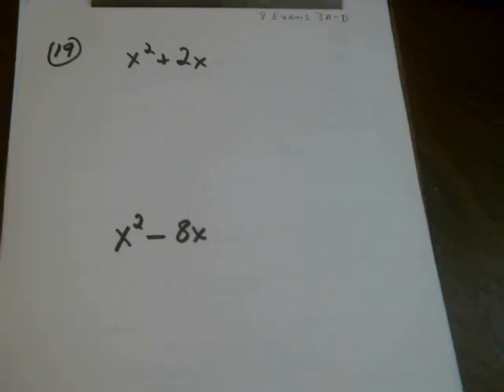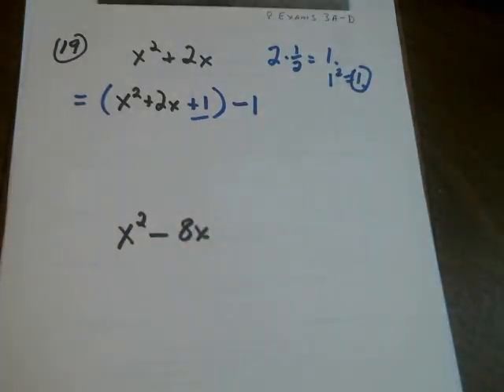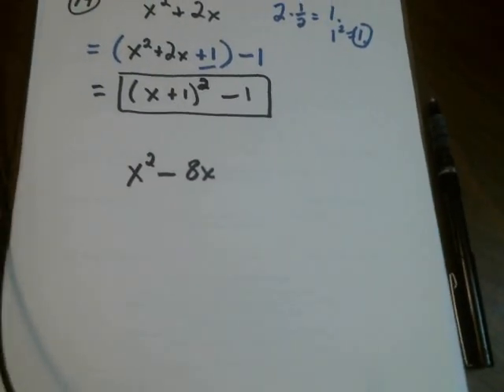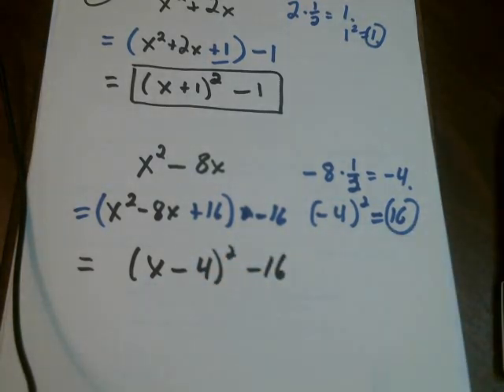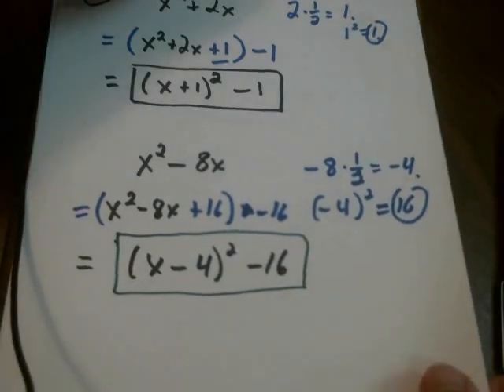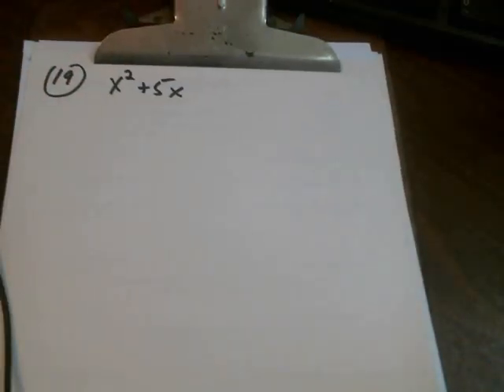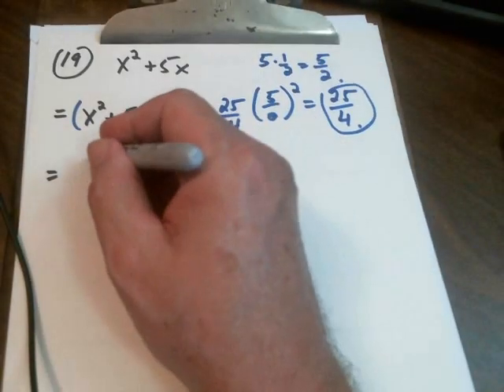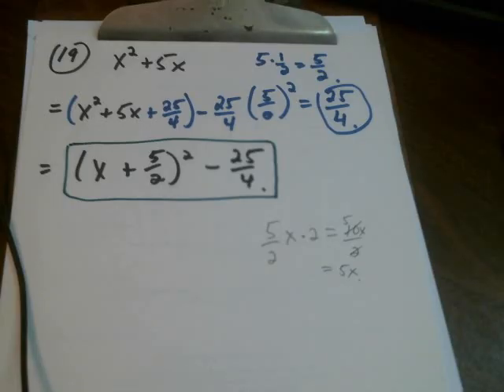P Exam 3A through D Prob 19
Practice Exam 3A-D Problem 19.